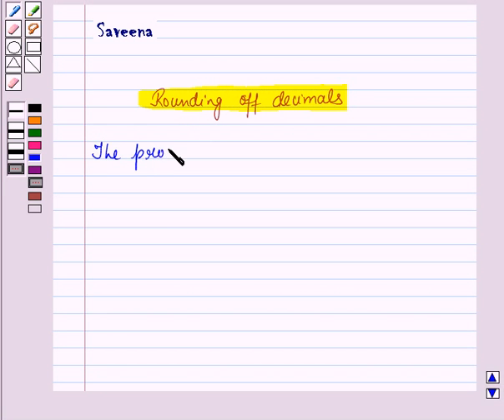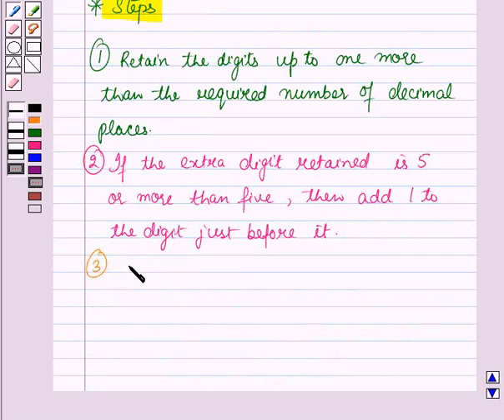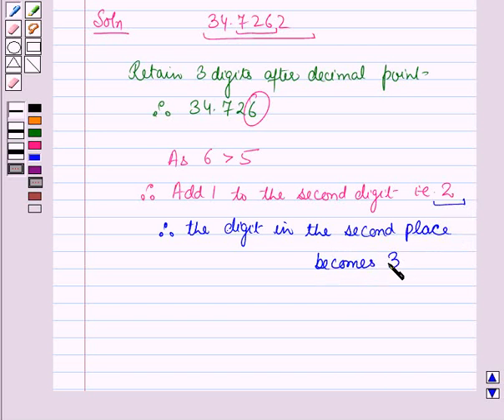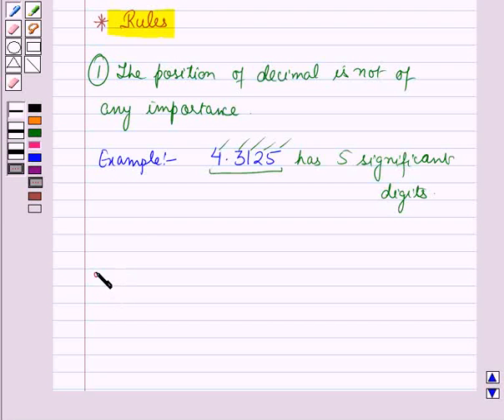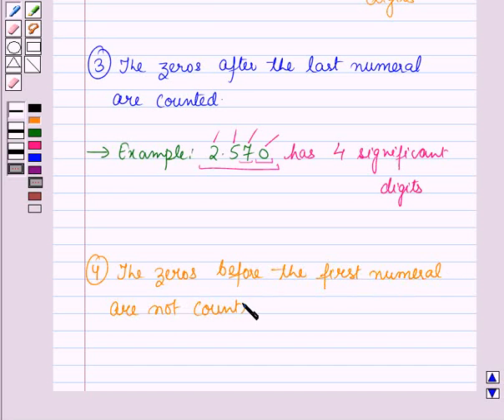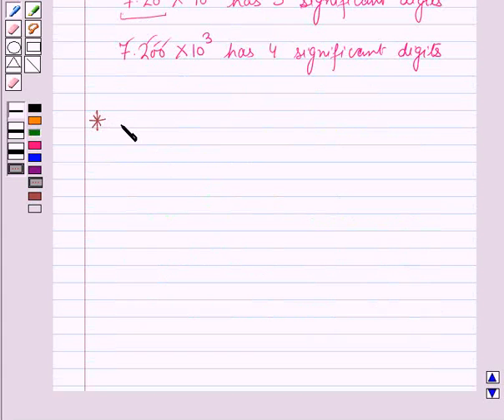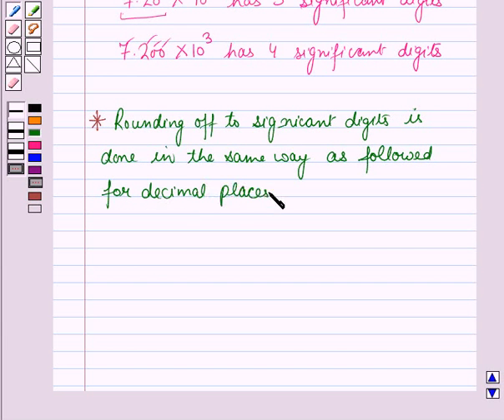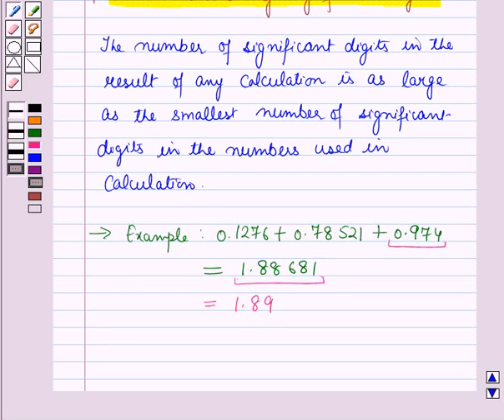Maths VII ICSE 7 KC6